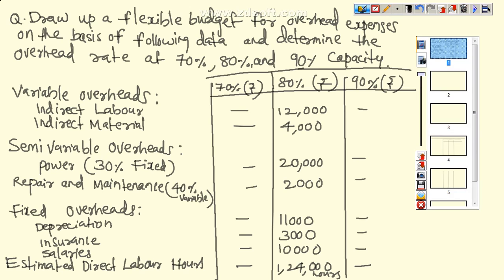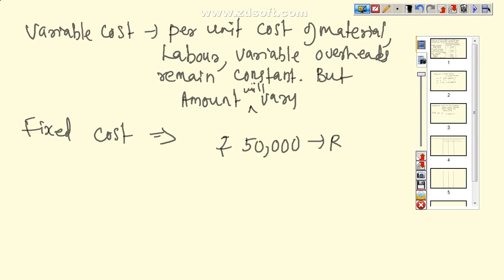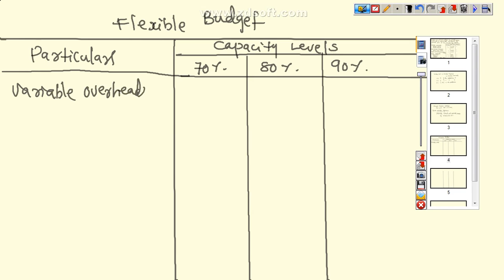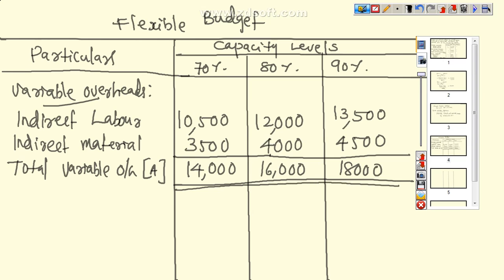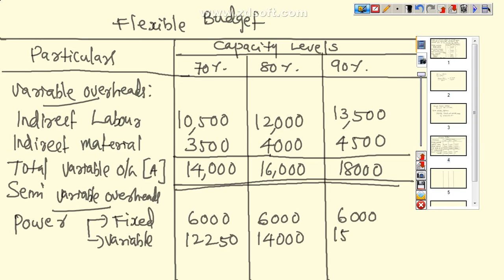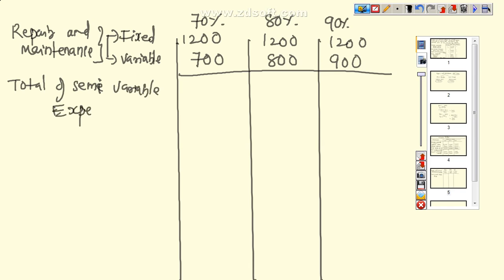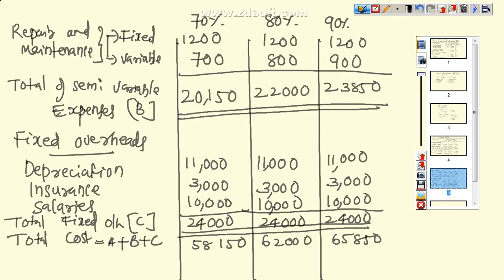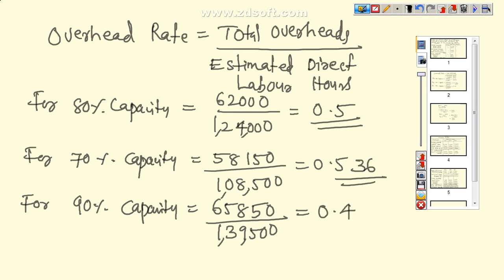Flexible Budget Part 1